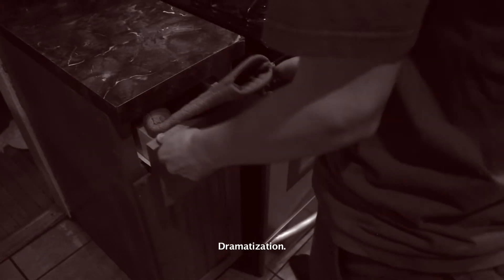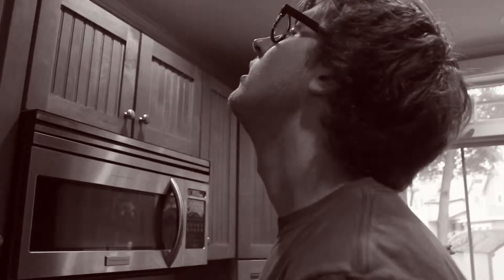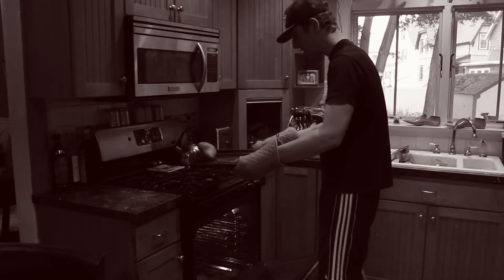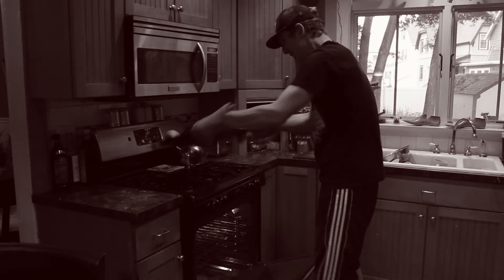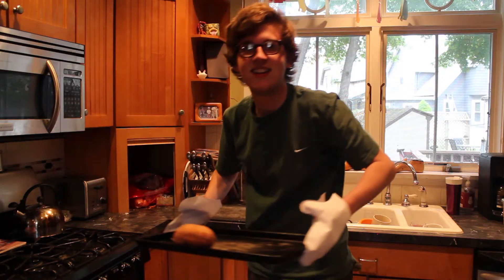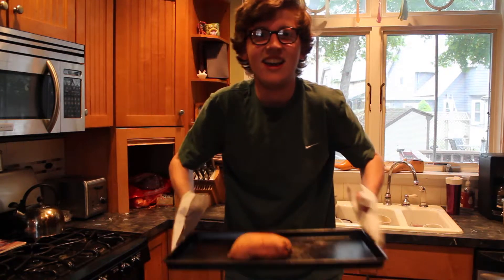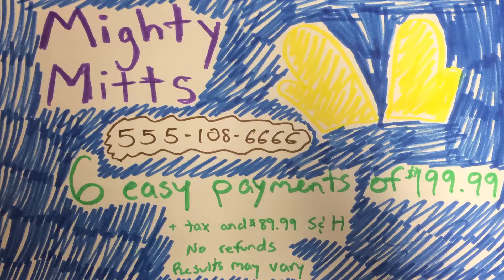:30 Second AD: Mighty Mitts